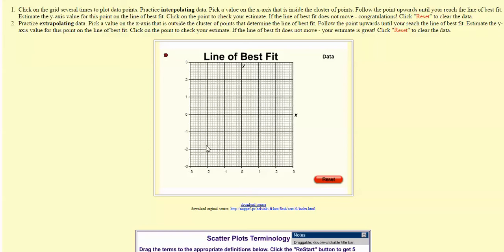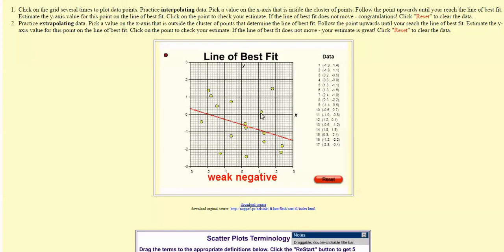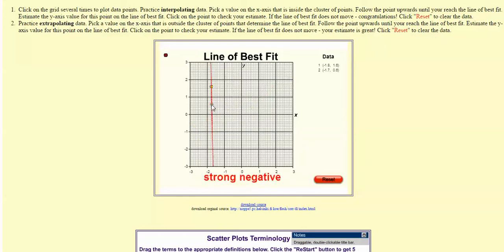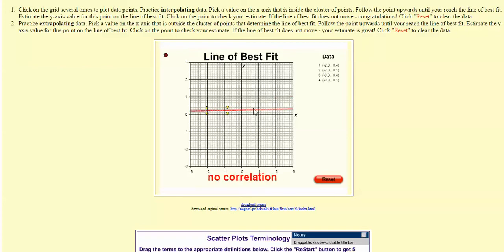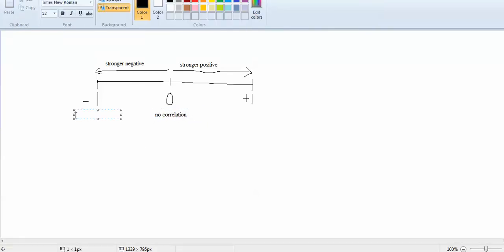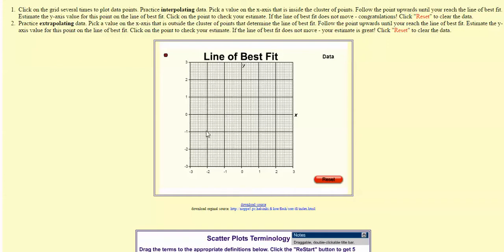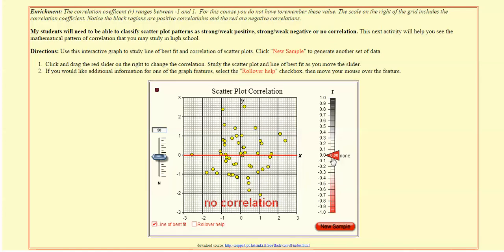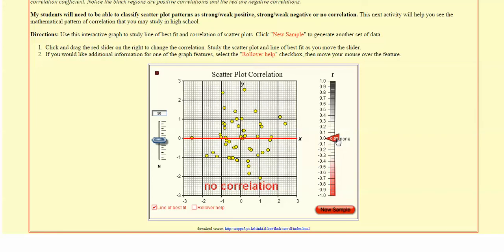Correlation Video Part 14